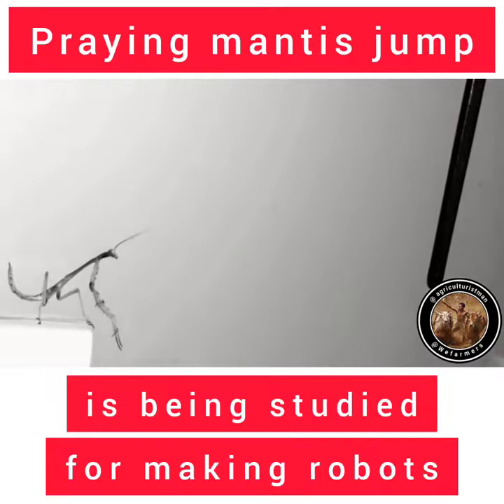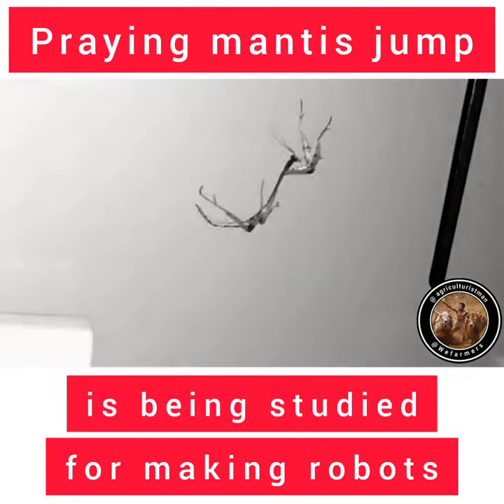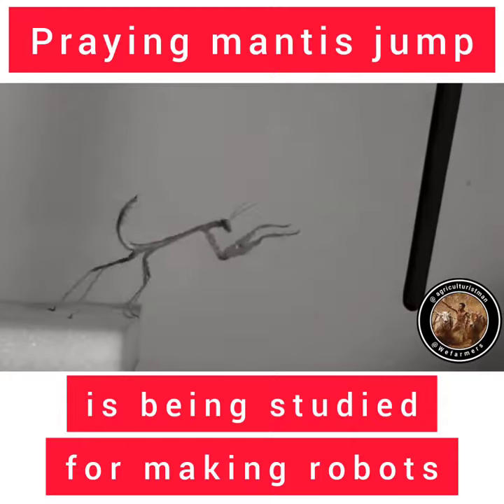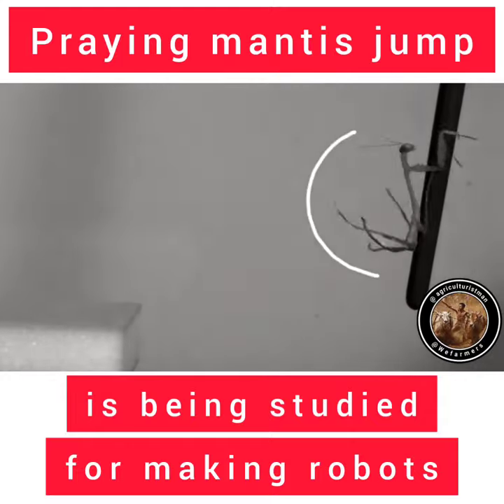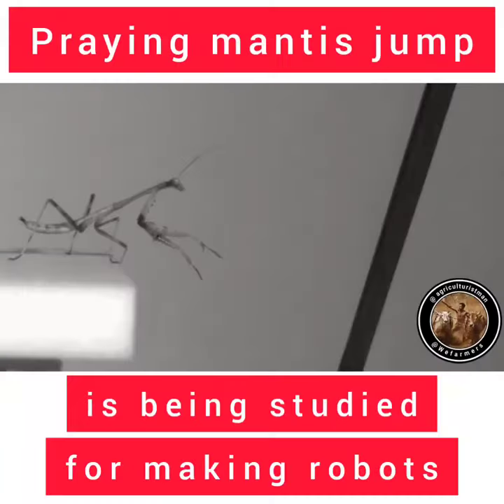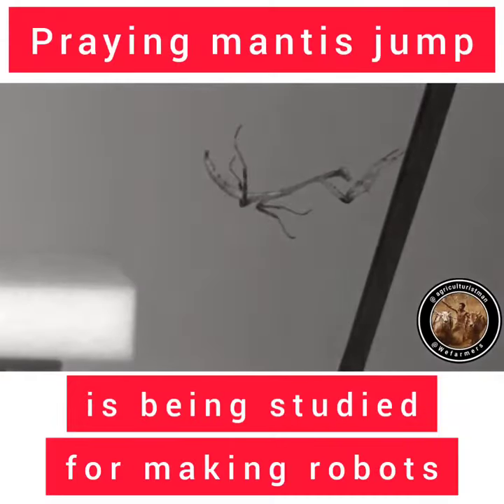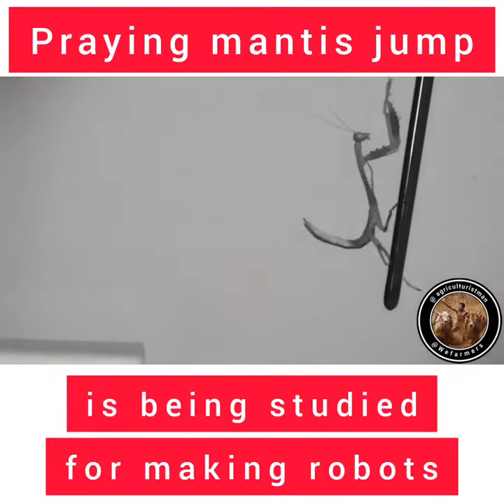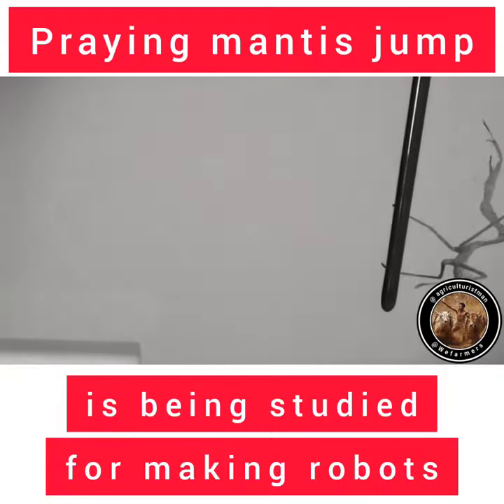Praying mantis jump inspires ROBOTICS